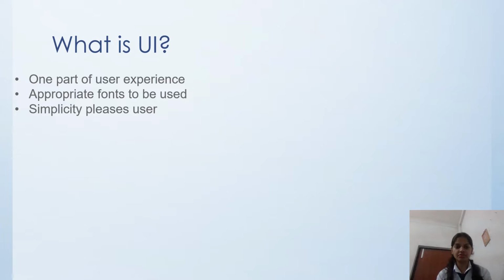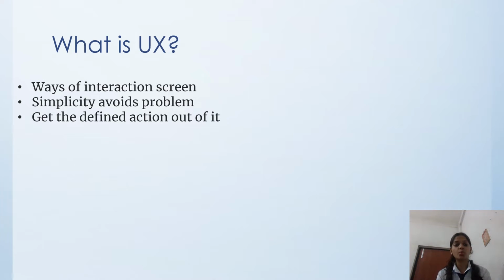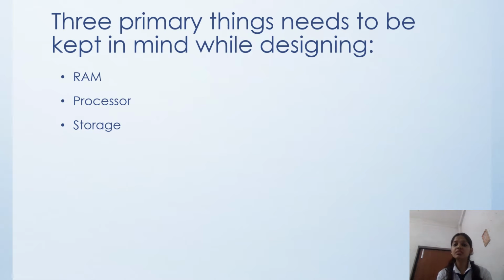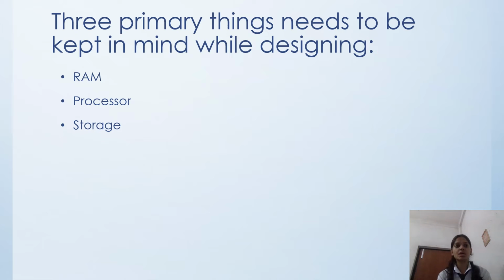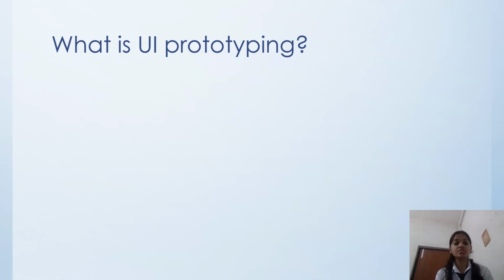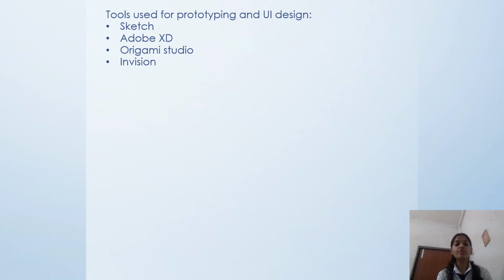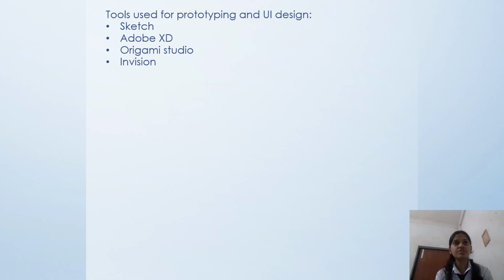UI/UX by Shruti Agrawal